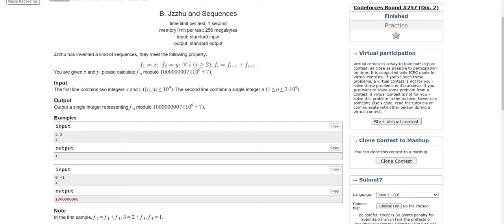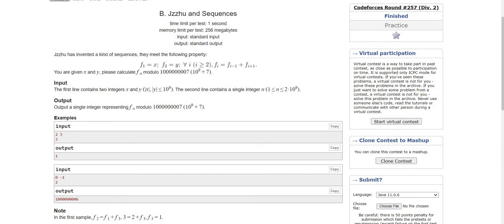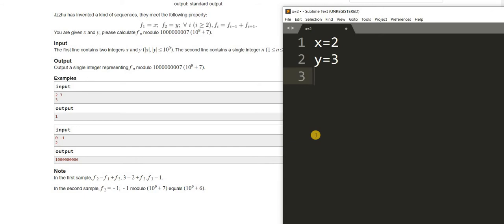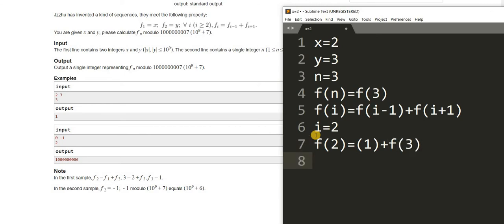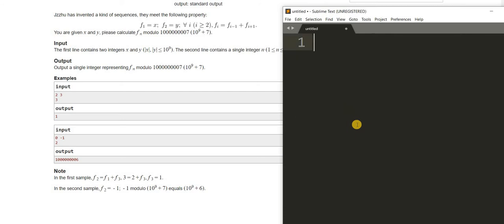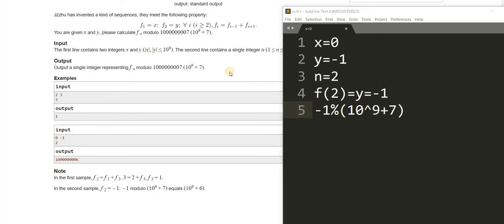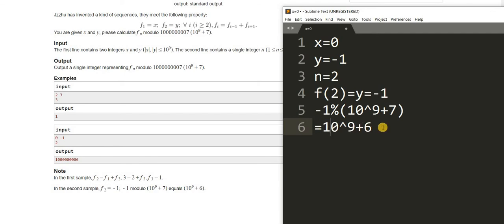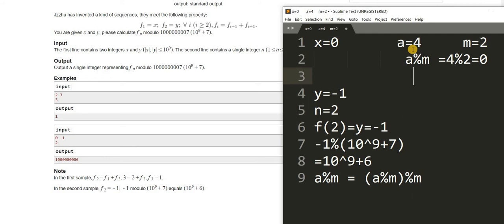Codeforces Round 257(Div. 2) || Jzzhu and sequences